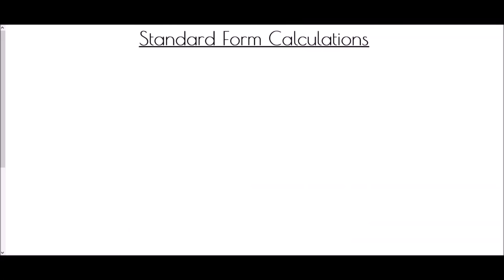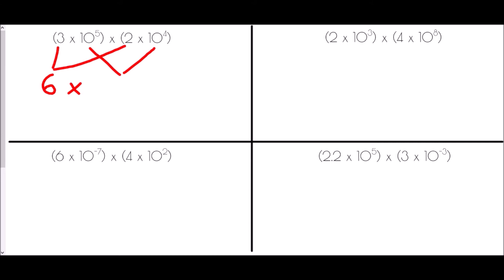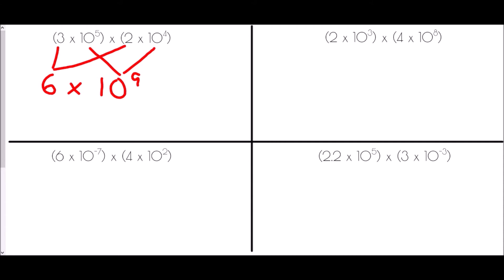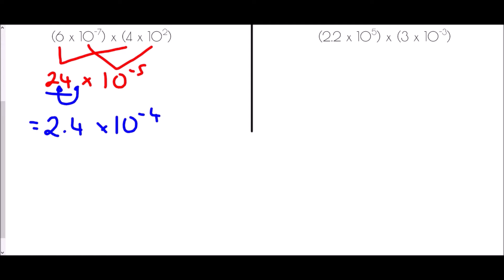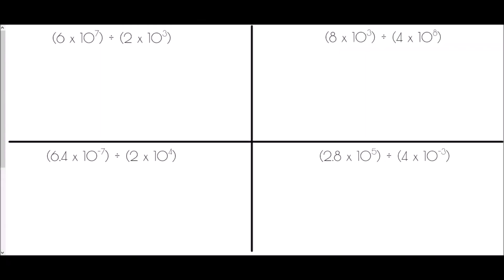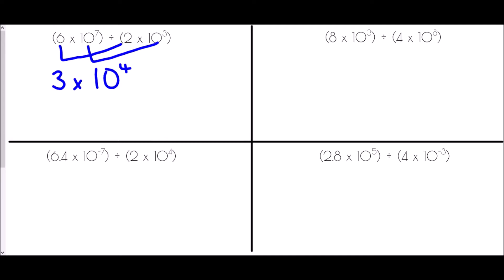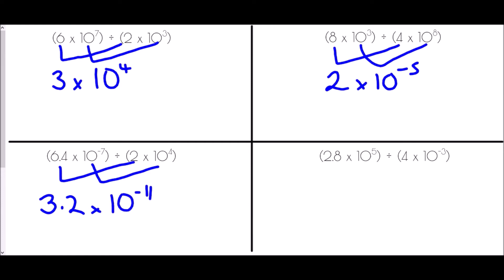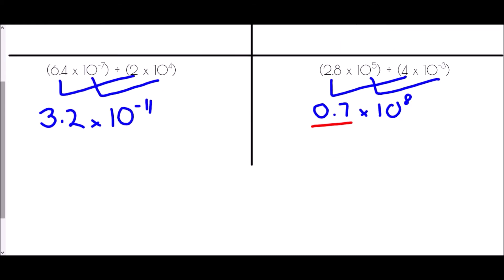Standard Form Calculations - Mr Morley Maths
A "how-to" guide to multiplying and dividing with standard form

A worksheet/notes jotter is available to accompany this video by clicking on the